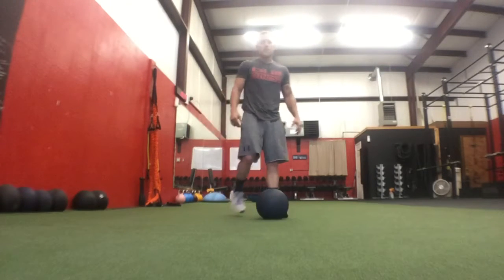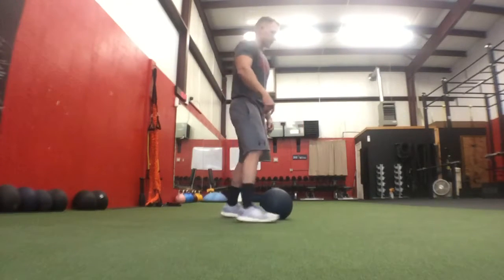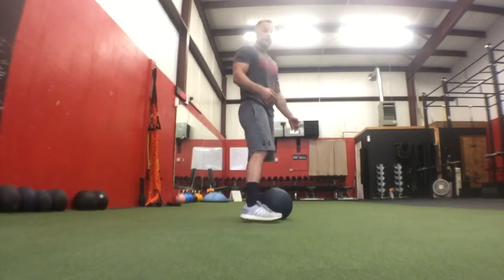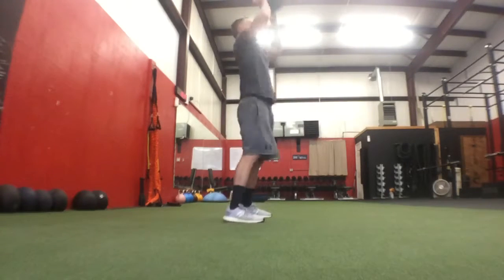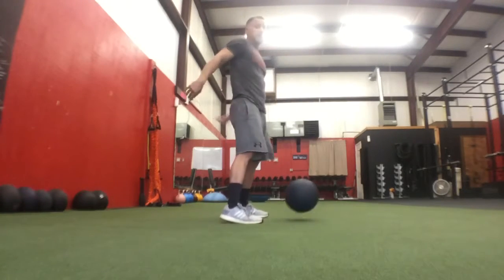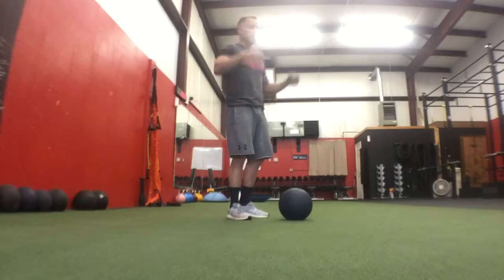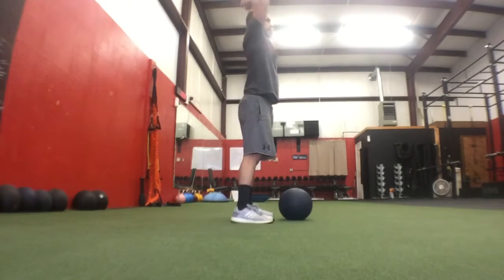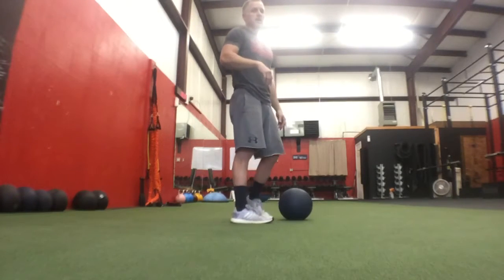BullFitness - upper body ball slam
Upper body ball slam